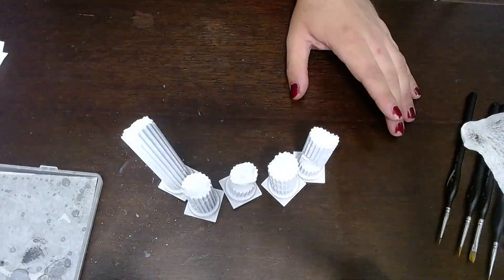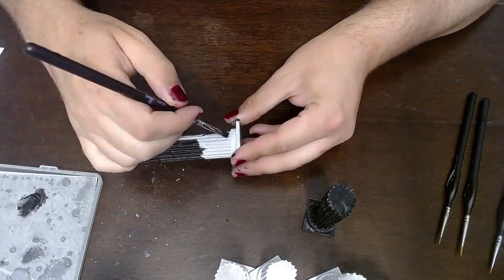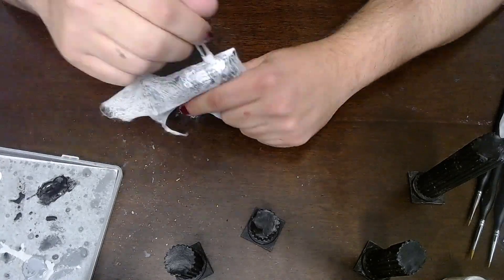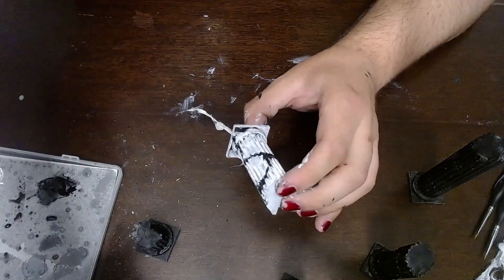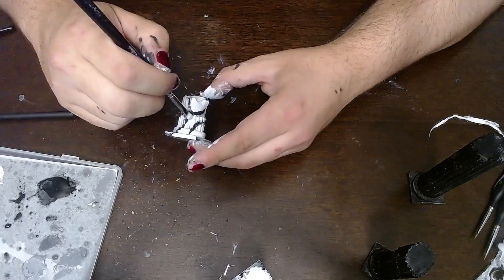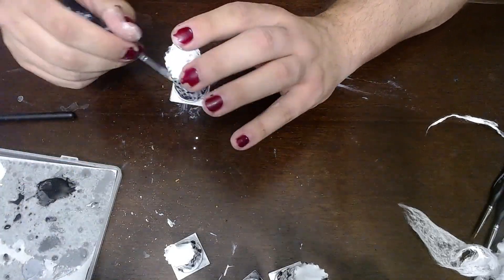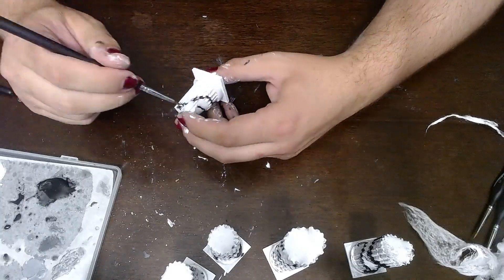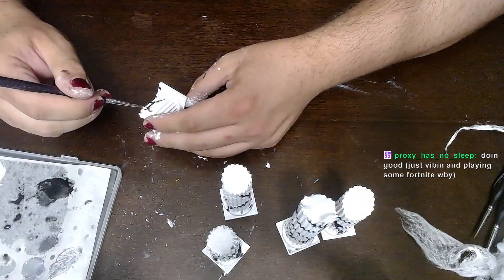Painting Greek Columns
Hey guys, I hope you enjoyed the video! I am ever grateful for your support!

A BIG THANK YOU to Elijah for doing my Twitch Emotes!

Y'all stay safe, and stay Botanist Cool! Bye everyone!